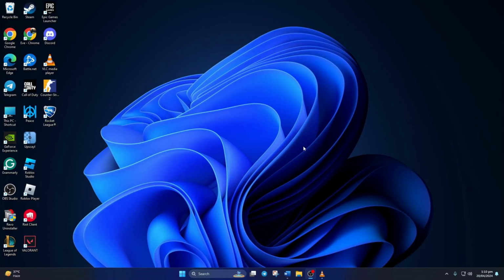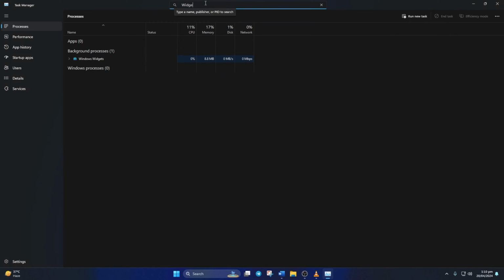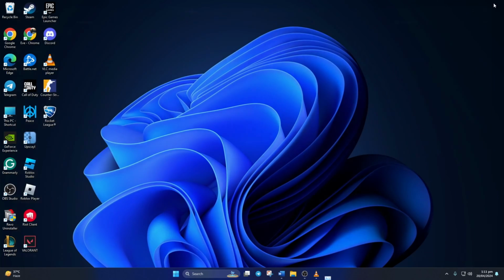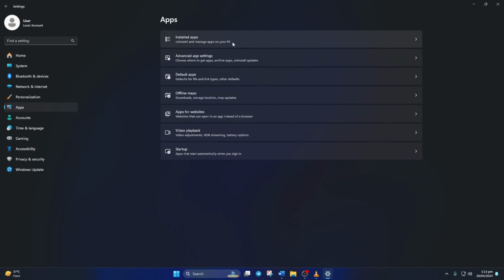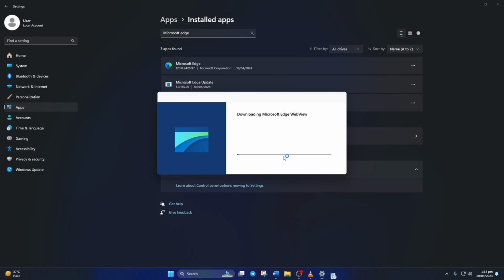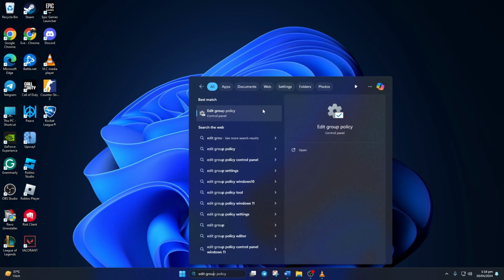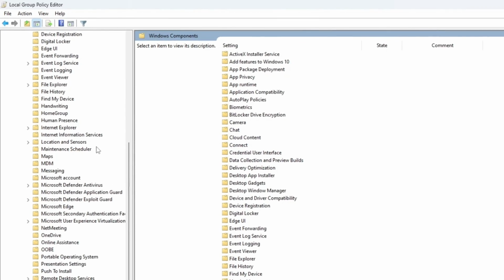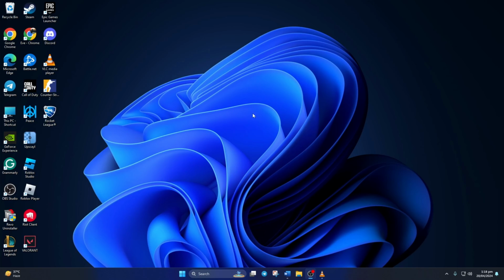How to Fix Widgets Not Working on Windows 11 | Widgets Problem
Are the Windows 11 widgets not showing on your pc? If your widgets not working in Windows 11, no worries. I'm here with a solution video guide on how to fix widgets not working on Windows 11. So, watch the video carefully and explore how to fix Windows 11 widgets not working.

In this comprehensive video tutorial, I'm gonna show you the right method to solve widget problems in Windows 11. So, watch the entire video and follow the instructions step by step. Learn how to solve widgets not working issues on your Windows 11 PC.

00:01- Video intro
00:12- Solution 1: Restart widgets
00:46- Solution 2: Repair Edge webview2 runtime
01:20- Solution 3: Edit group policy
01:55- Solution ending